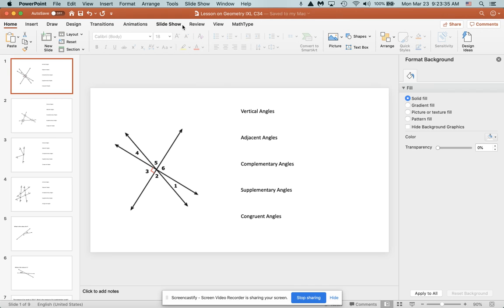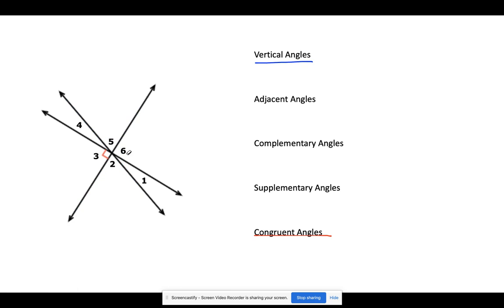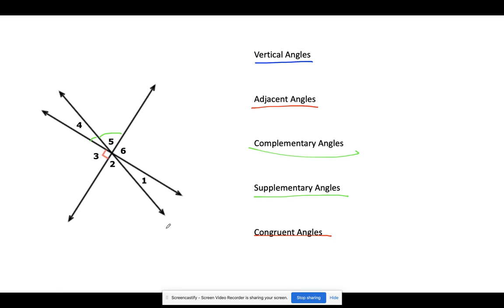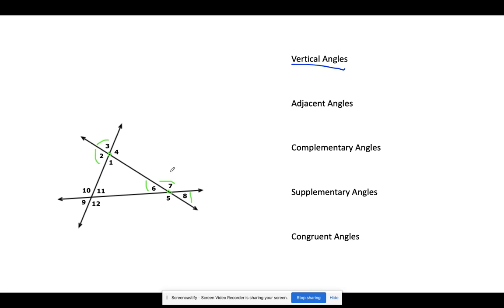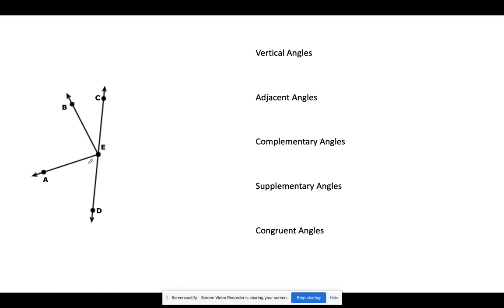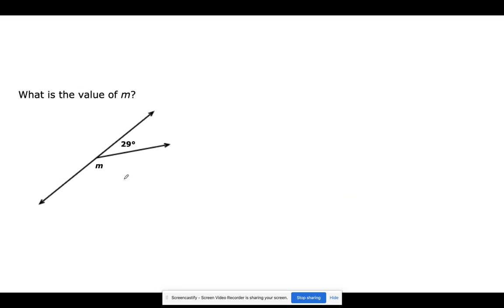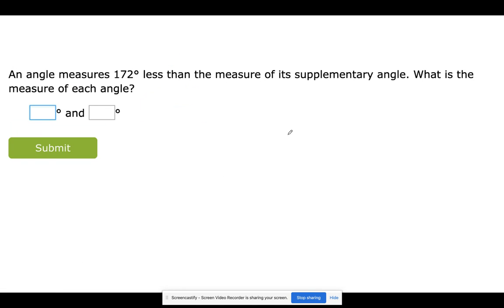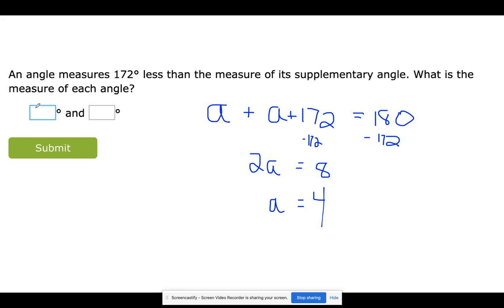Angle Pairs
Angle Paires